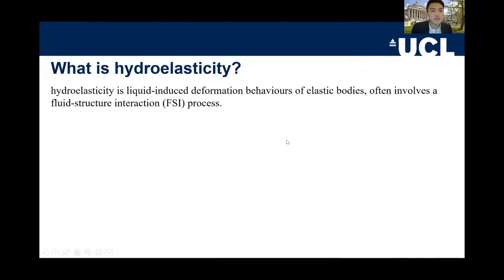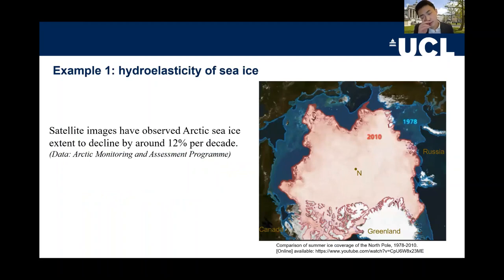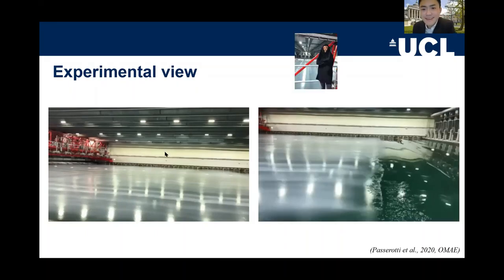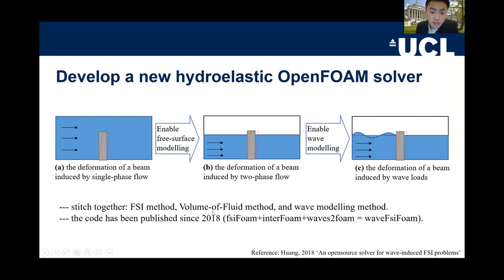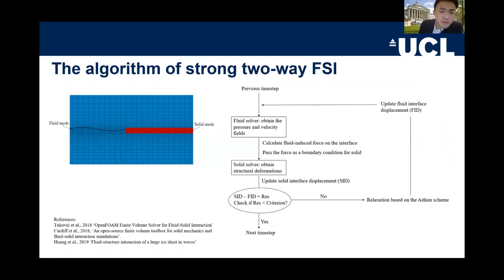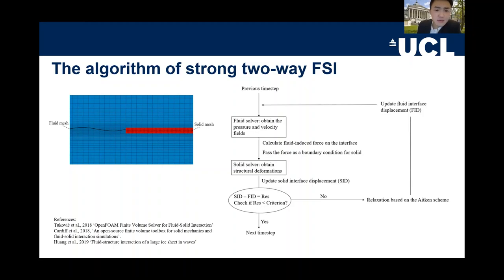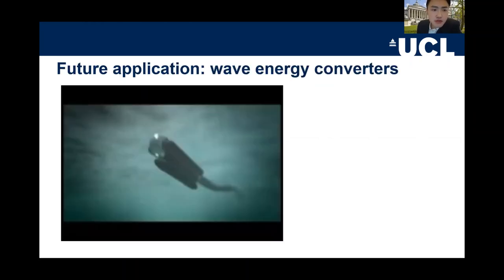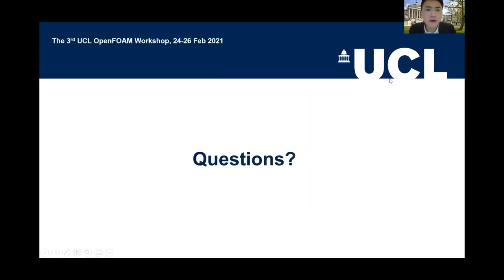Hydroelasticity (Luofeng Huang, UCL)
Keynote Speech at The 3rd UCL OpenFOAM Workshop
Speaker:
Luofeng Huang is a PhD and Research Associate at Marine Research Group of University College London. His research focuses on computational modelling for Arctic sea ice and ship operation, and he worked for the European Union's Horizon 2020 project SEDNA: Safe maritime operations under extreme conditions; the Arctic case. He graduated from the famous OpenFOAM course at Chalmers; then he created UCL OpenFOAM user community upon came back and is now active in OpenFOAM teaching and constancy at UCL. Based on OpenFOAM, he developed the first fully-coupled hydroelastic solver that has wide applications in the field of marine science and engineering. Computational results from his research have been published in prestigious journals such as Marine Structures, Ocean Engineering and Ships and Offshore Strutures.